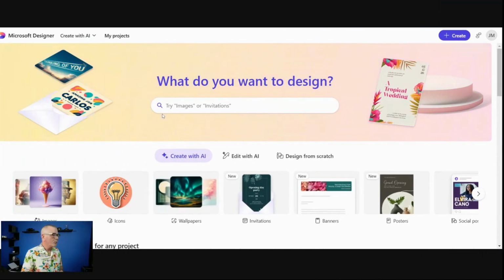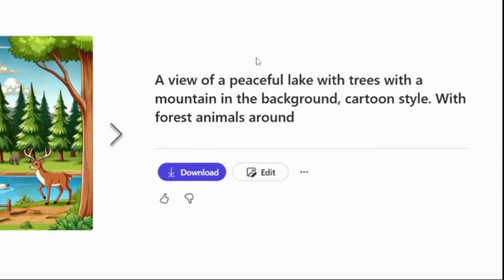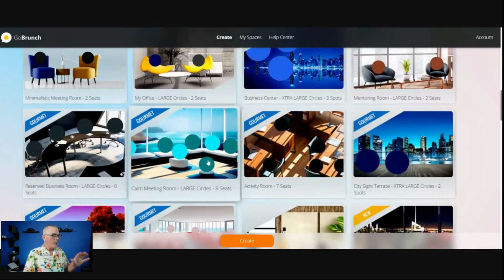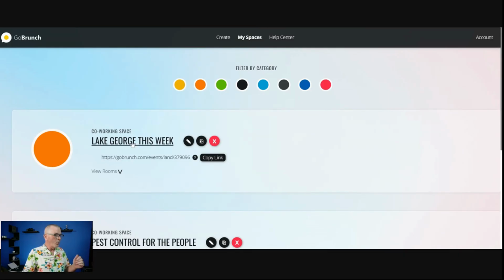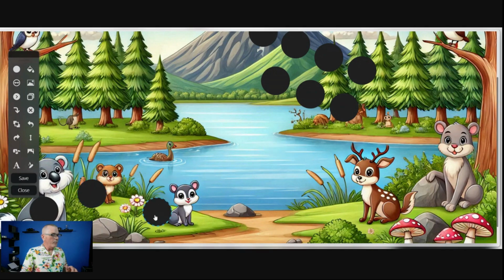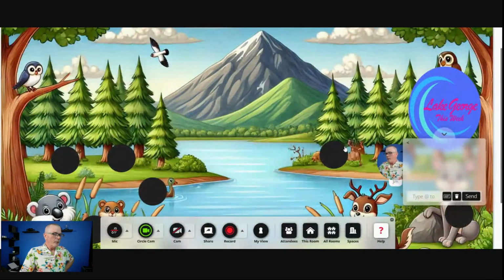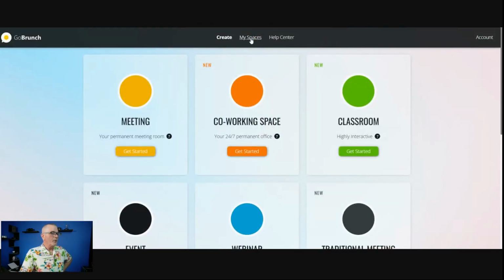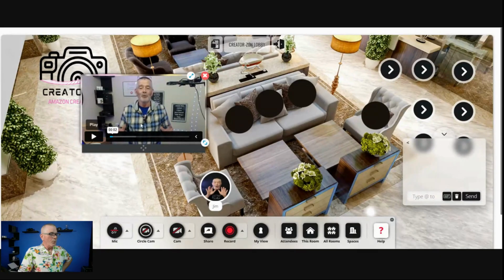GoBrunch! Customize Your Space - Build Your Community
If You Want To Build An Online Business, Making Passive Income Online, Interested In The Amazon Influencer Program, Affiliate Marketing, Social Media Marketing, Digital Marketing, CPA Marketing Or Any Other Way To Make Money Online From Home, This Is The Channel For You. You Can Find New Ways To Make Money On YouTube with a small channel, With or without Monetization. Using  Facebook And Other Social Media to build Authority in a niche .